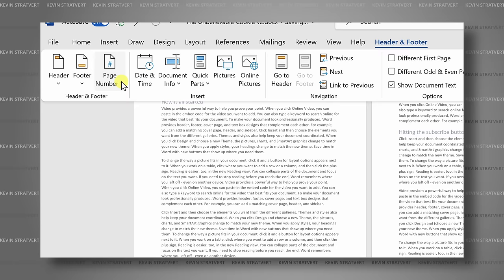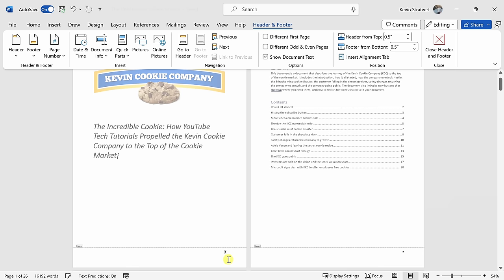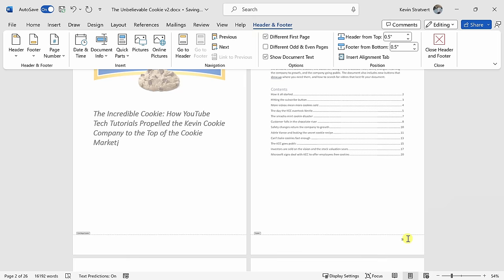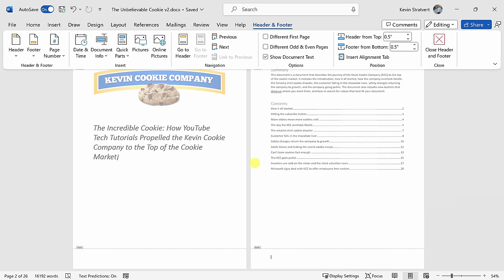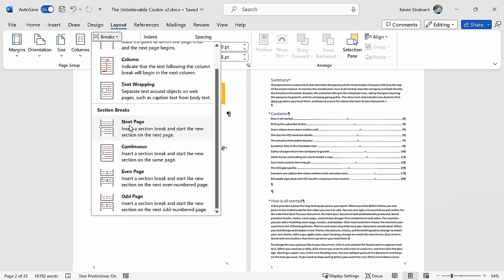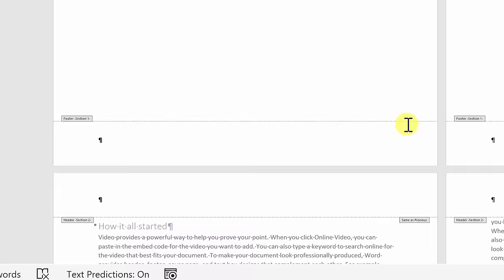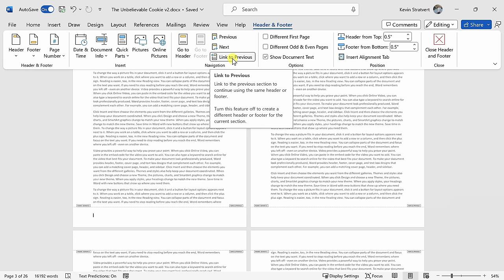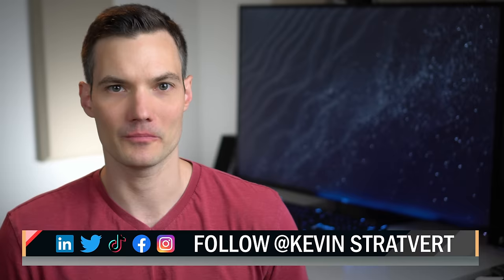How to Insert Page Number in Word from Specific Page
In this step-by-step tutorial, learn how to add page numbers in Word from a specific page. For example, if you have a cover page and a table of contents, and you want the page numbering to start from page 3 or page 4. In this video, I will show you how to do that in a few simple steps. You will learn how to use section breaks, headers and footers, and page number formatting options to customize your document. This is a useful skill for creating professional-looking reports, essays, and books.

⌚ TIMESTAMPS
0:00 Introduction
0:13 Add page numbers
0:47 Remove page number from the first page
1:52 Start page numbers on any page
2:36 Add section break
4:24 Unlink to previous sections
5:31 Add page number to section
6:15 Wrap up